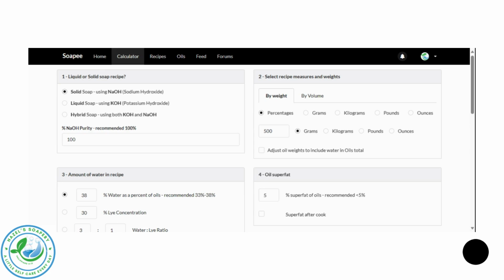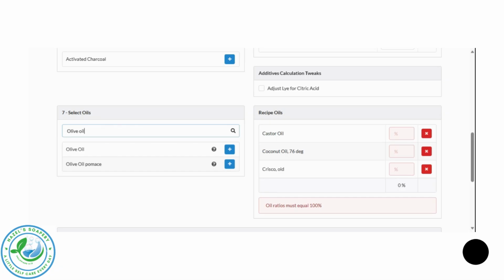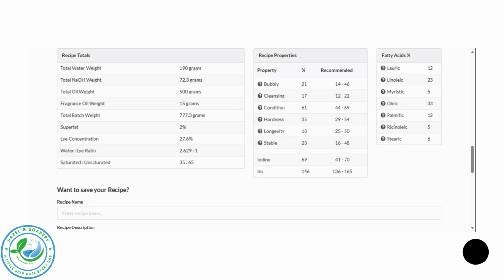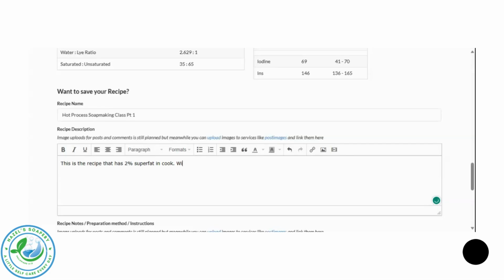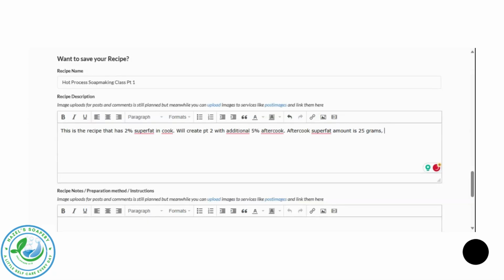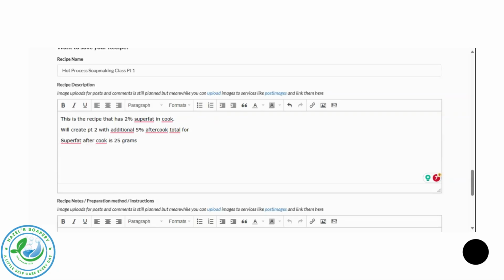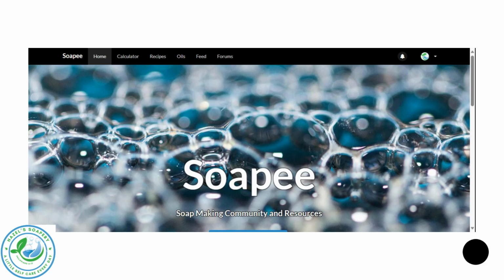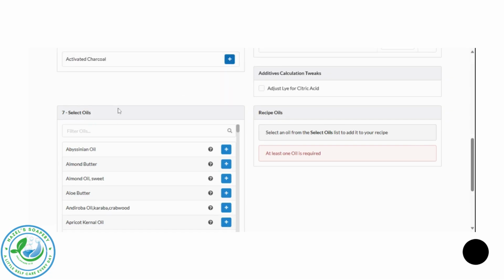Hazel's Soapery Presents: Split Superfat Tutorial For Hot Process Soamaking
Making Soap with Zero Percent Superfat can be a challenge. The addition of superfat is like an extra layer of cushion when dealing with Sodium Hydroxide, Water Loss and the sheer heat of  Hot Process Soapmaking.

However the Magic of Hot Process Soapmaking comes from being able to add those expensive Butters and Oils after the cook.  So what's a maker to do? Split the Superfat. Watch as  I create two recipes just to get the correct amount.

Natural and Handcrafted Skin Essentials. Hazel's Soapery a little bit of Self-Care everyday.